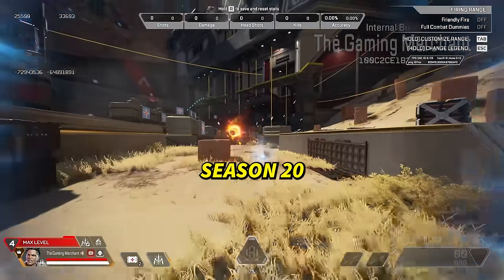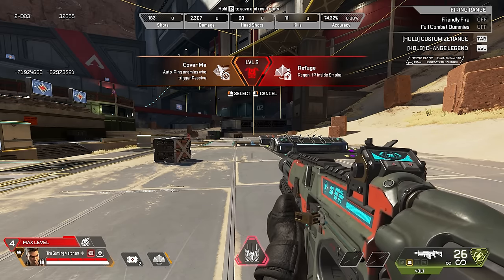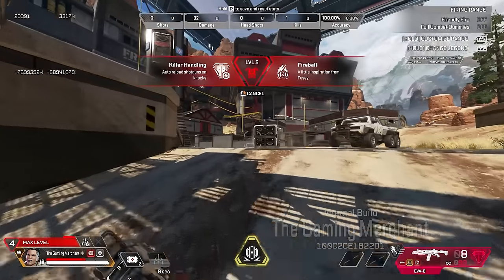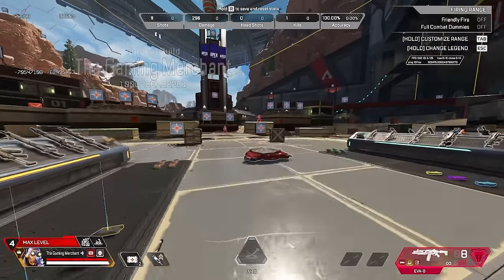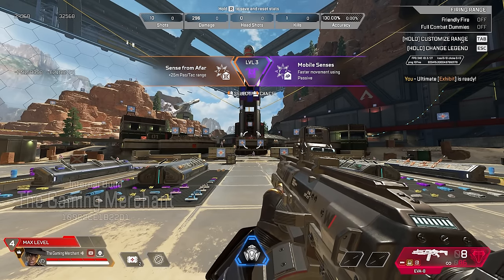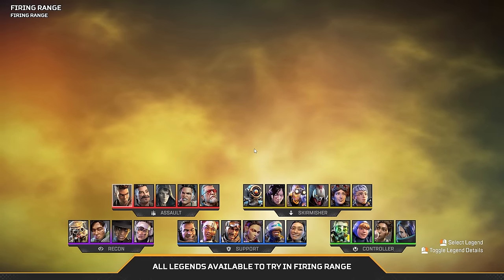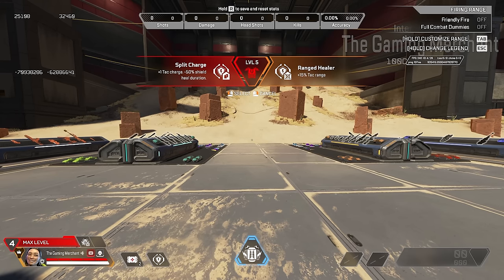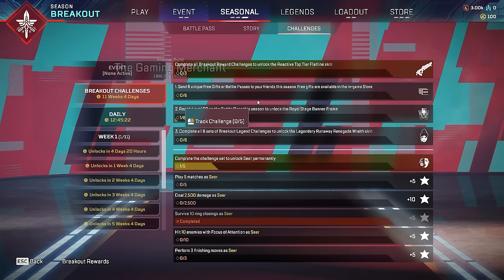(GAMEPLAY) ALL Perks In Apex Legends Breakout & New Free Rewards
(GAMEPLAY) All Apex Season 20 Perks Showcased & New Free Rewards

0:00 Intro
0:39 How Apex Season 20 Perks And New Armor Works
5:54 Bangalore Perks
7:31 Fuse Perks
9:22 Ash Perks
11:05 Mad Maggie Perks
13:47 Ballistic Perks
15:05 Pathfinder Perks
16:39 Octane Perks
18:36 Revenant Perks
20:13 Horizon Perks
21:08 Valkyrie Perks
23:49 Bloodhound Perks
25:17 Crypto Perks
26:38 Seer Perks
27:40 Vantage Perks
29:02 Gibraltar Perks
30:42 Lifeline Perks
32:03 Mirage Perks
33:34 Loba Perks
35:06 Newcastle Perks
36:25 Conduit Perks
37:11 Caustic Perks
39:00 Wattson Perks
40:45 Rampart Perks
42:46 Catalyst Perks
43:52 Collection Event Skins And Breakout Rewards (Flatline Heat Sink Recolor)